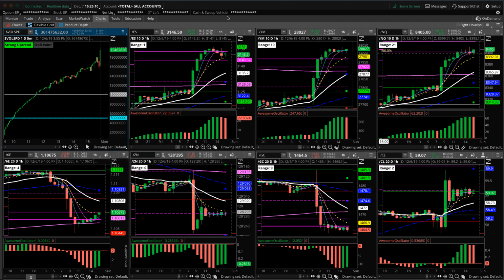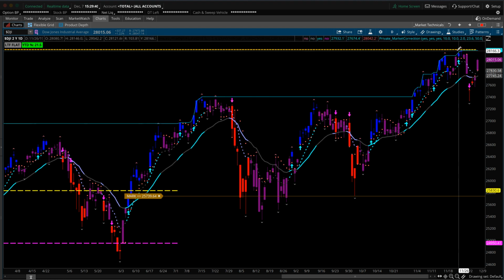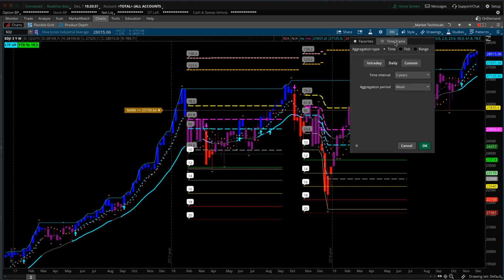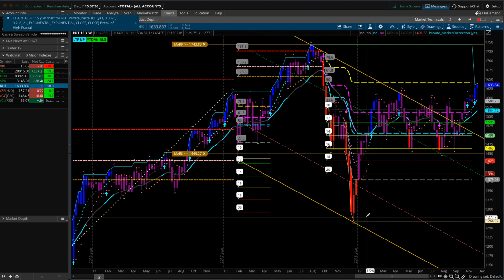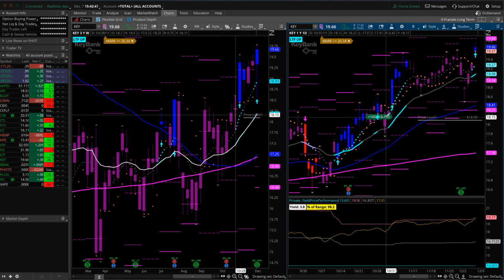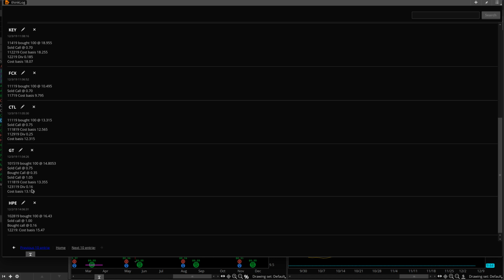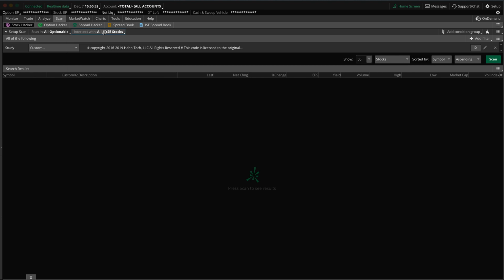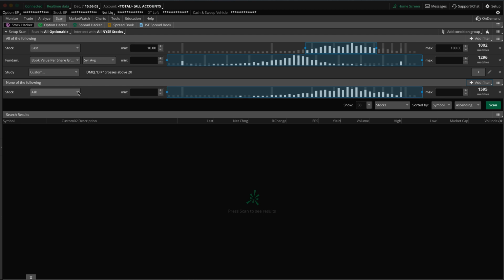Market Technicals 2019-12-07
In this edition, the market correction indicator has been updated. Now it can project the fibonacci levels forward until the next correction begins. I am also including bonus material showing some recent upgrades made to the Thinkorswim scan tool.

This video series has been following the 4 major US indexes as they formed a Head and Shoulders pattern. Has the pattern completed or is it busted? Today we dig into those details see what we can expect going forward.

How you handle any market correction is up to you. But you are flying blind unless you have a clear understanding of what constitutes a healthy market correction versus a very unhealthy bear market trend.